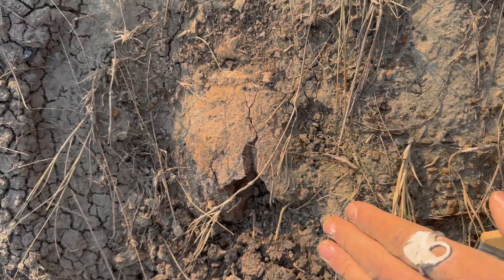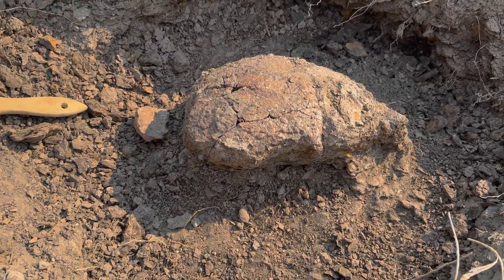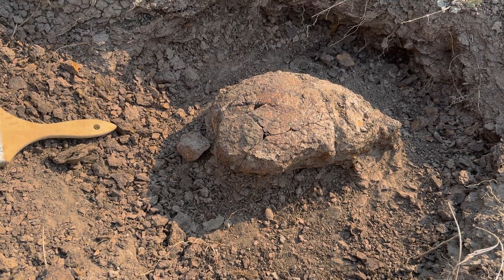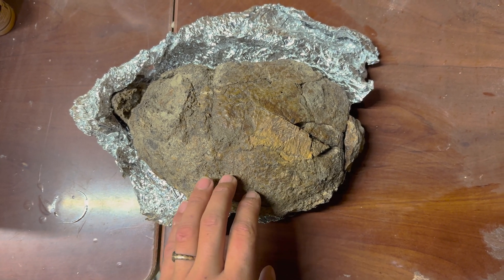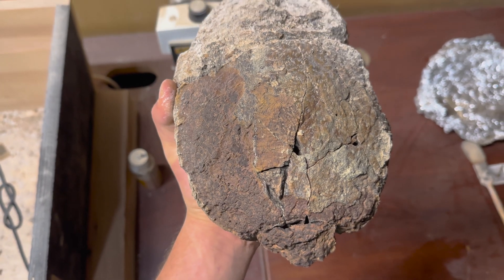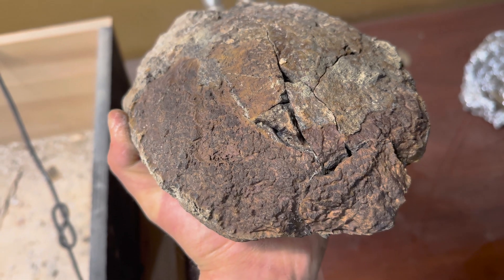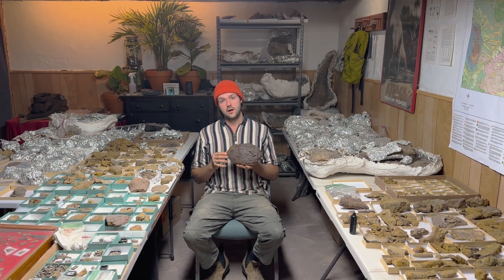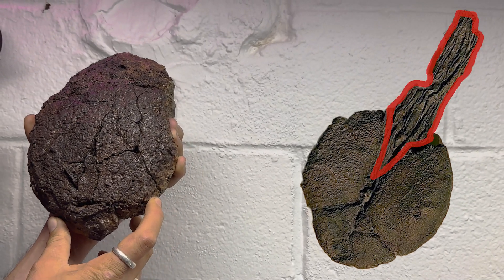DINOSAUR SKULL?? TAIL CLUB?? What is this mystery fossil we discovered.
Solo camping and finding Dinosaur fossils in the remote prairies of South Dakota. On day 17 I discovered a mysterious fossil. Is it a skull? Is it a tail club?  follow the journey of the discovery and process of preparation to find out.